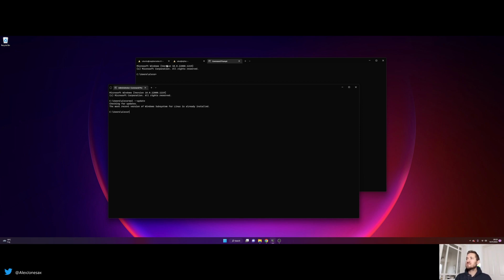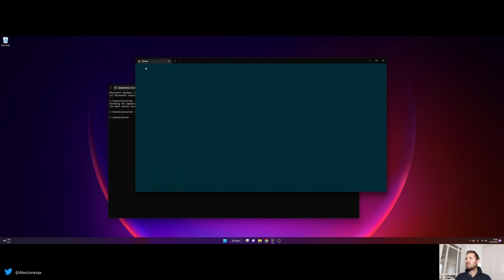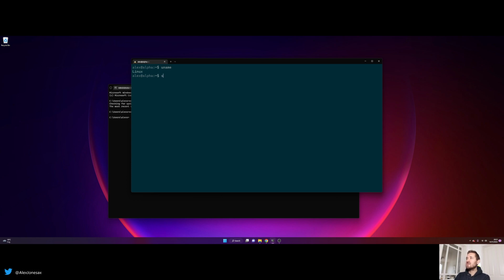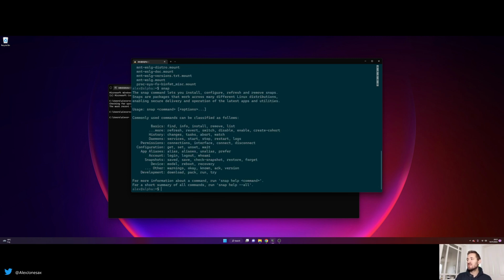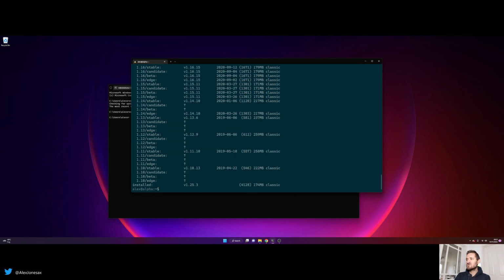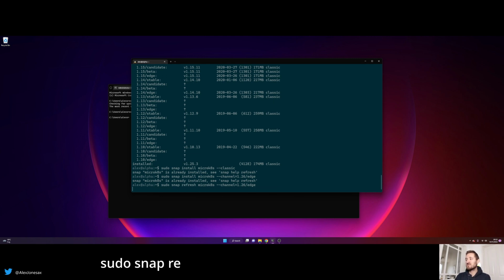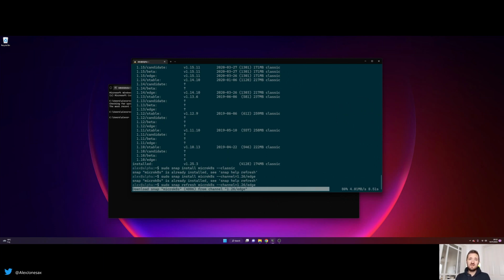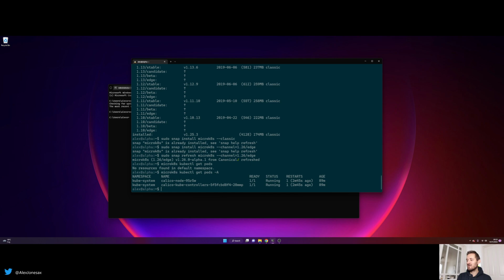Systemd+WSL=Native MicroK8s on windows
Systemd now comes with WSL by default. This means you're able to install all your favourite snaps, including MicroK8s! In this video, I explore the implications that has for developer productivity and the Windows ecosystem as a whole in the cloud-native landscape.

Timecodes:
0:00 Introduction
0:23 WSL recap
1:51 Installation
5:59 Summary